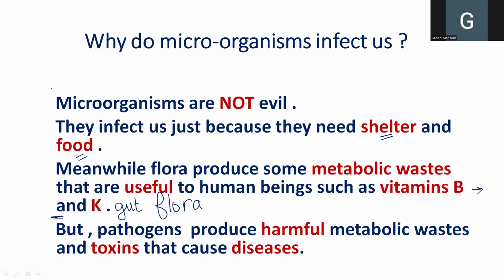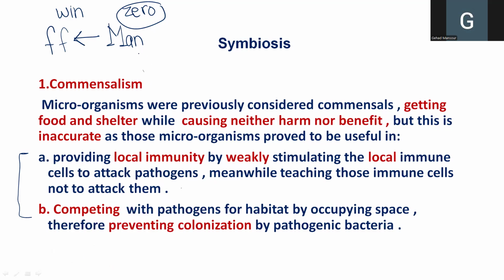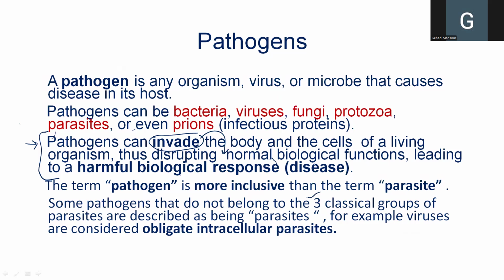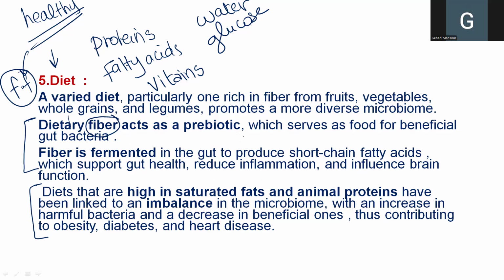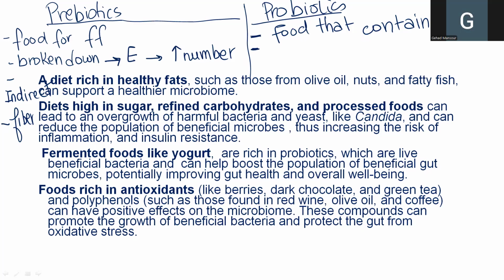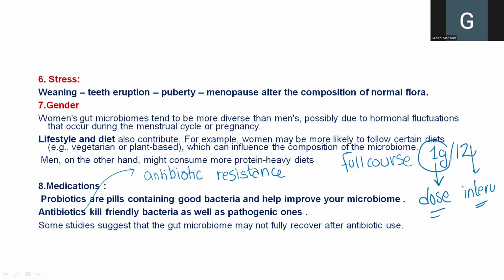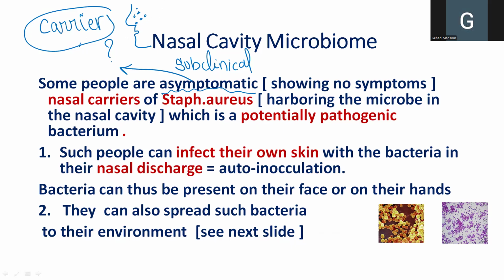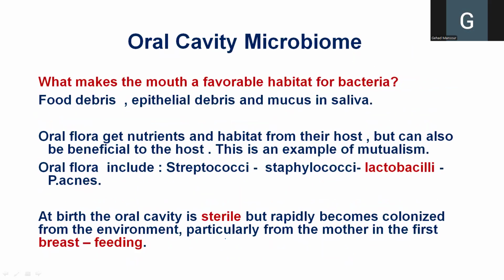Human Microbiome Final Revision Part 2 2026